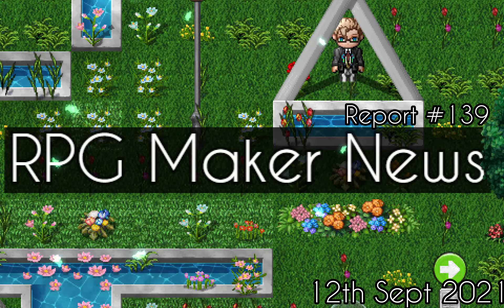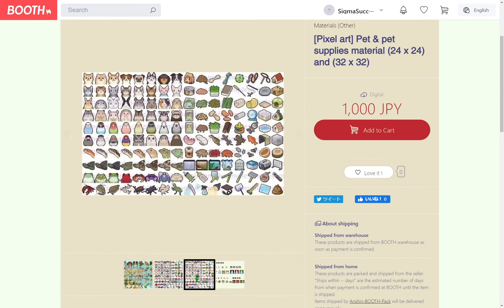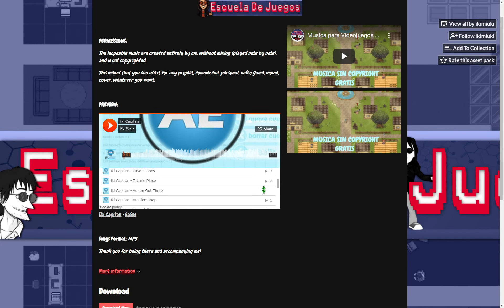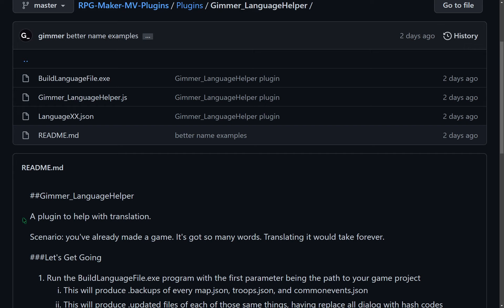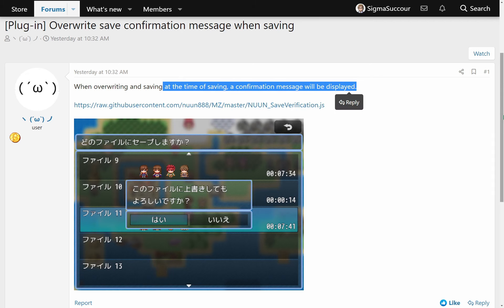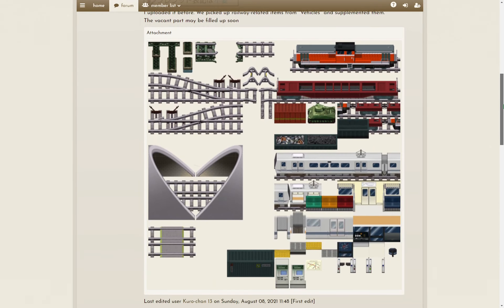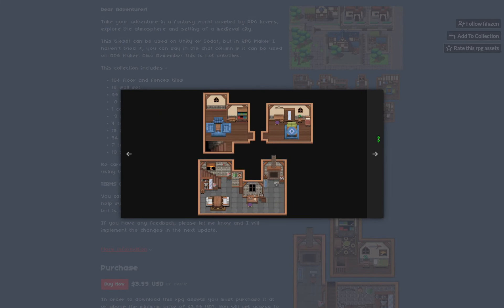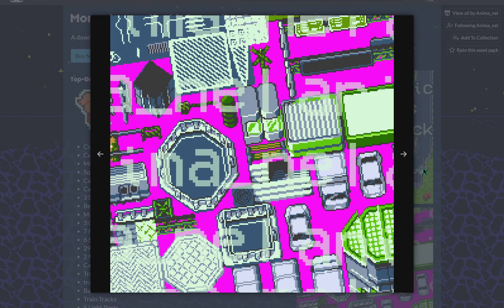Ray Tracing Lighting Effects and Real-time Shadows | RPG Maker News #139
~ COMPLETE RPG Maker News Download List:
(For all assets ever showcased)

RPG Maker News for Date: September 12th 2021

MZ Plugin: Add a scrolling image to window background

---Other Small News/Updates---

00:00 intro
00:10 Icon Packs
00:32 Music Tracks
00:42 MV MZ Plugins
01:16 Spriteset and tilesets
01:57 Outro